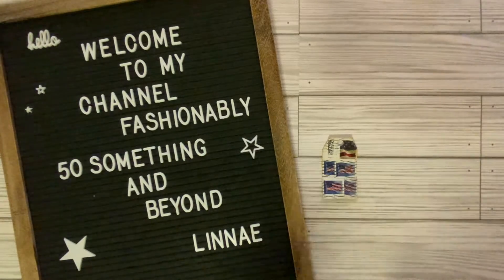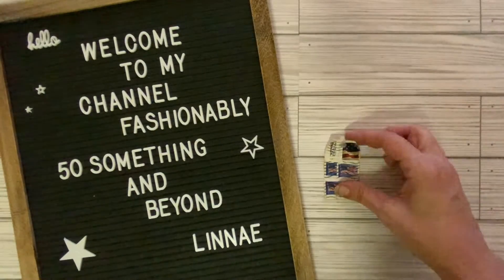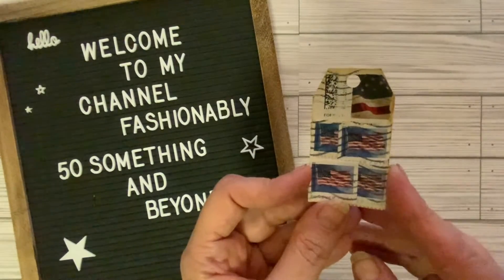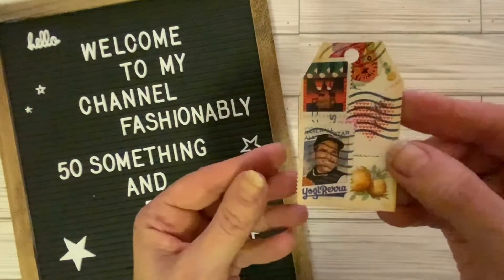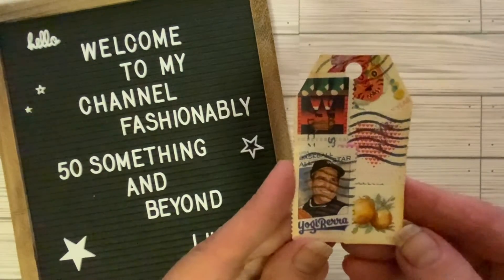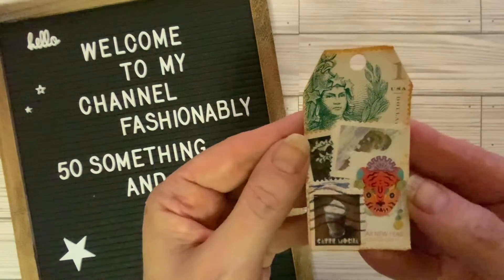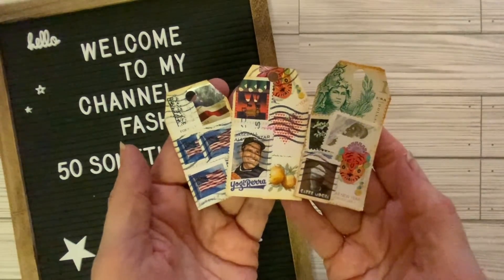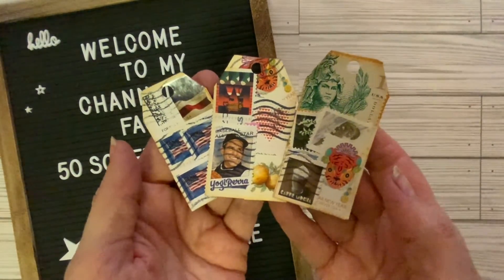TagTuesday @TurquoiseDreamingSheree June 14 2022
Hi everyone!  This is an open collaboration hosted by @TurquoiseDreamingSheree!  Every Tuesday we upload a tag or tags that we have made.  Come and see my tags for this week.  Thank you, Sheree, for hosting this open collaboration!